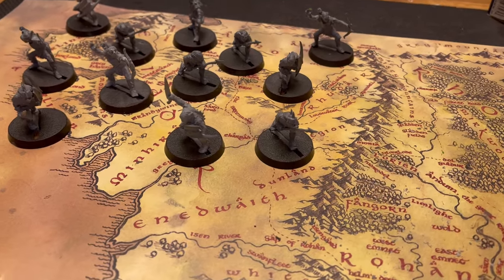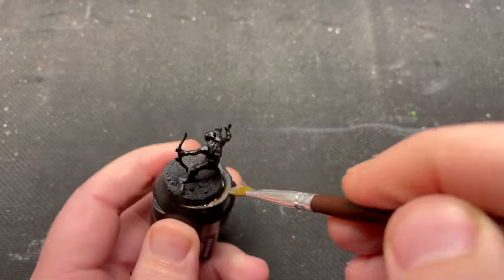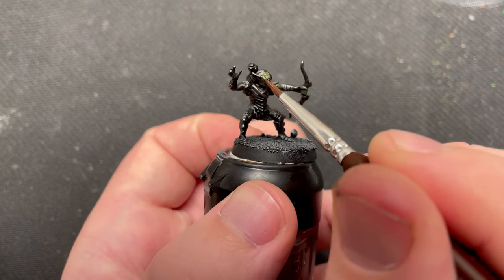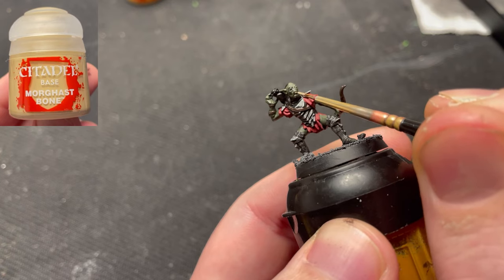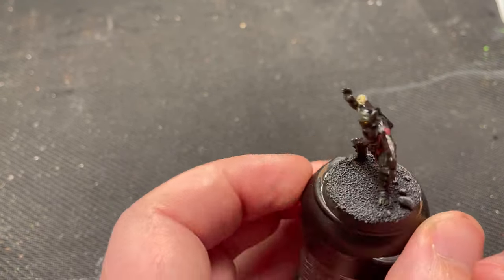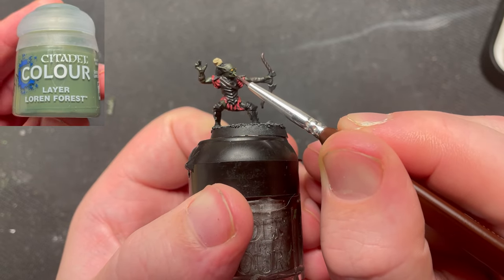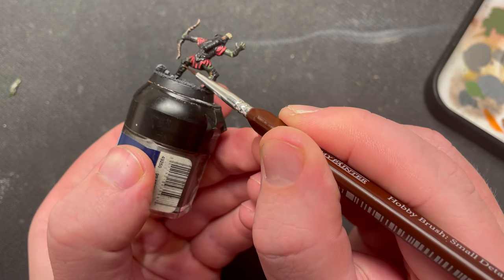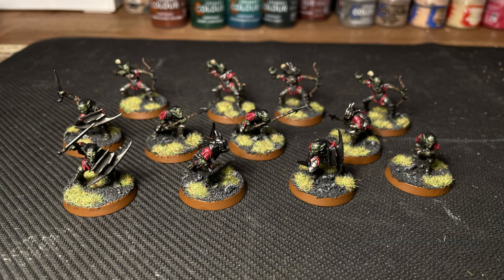How to paint Moria Goblins (Easy painting tutorial)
Learn how to paint Moria Goblins for the Middle Earth Strategy Battle Game in this video.

I am posting a video on how to paint Moria Goblins from the Moria army list for MESBG! I really liked how the video turned out. If you follow the guide, you will be able to paint up your Moria Goblins to a Battle ready standard.

If you like the video, press the "like" button. Consider subcribing to the channel for more videos like this. THANKS!